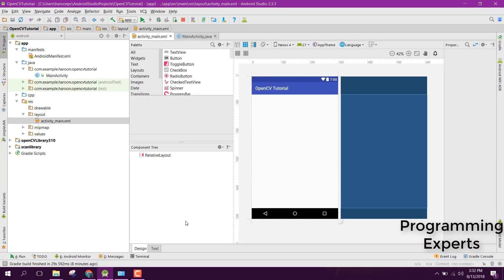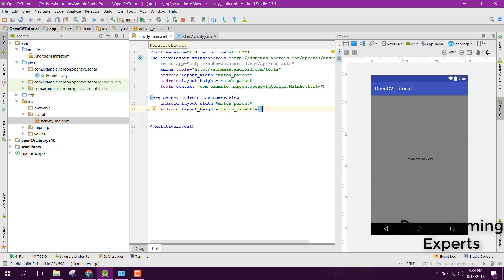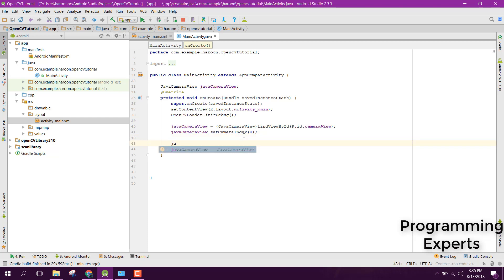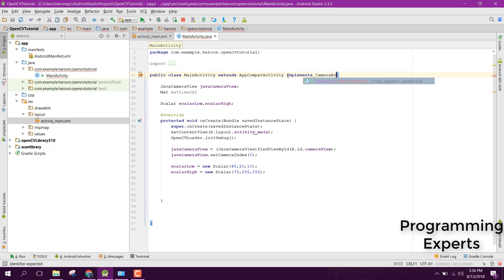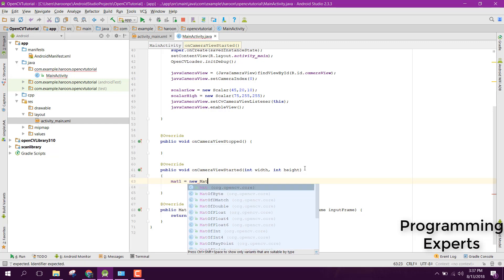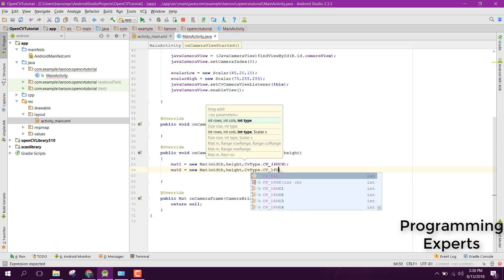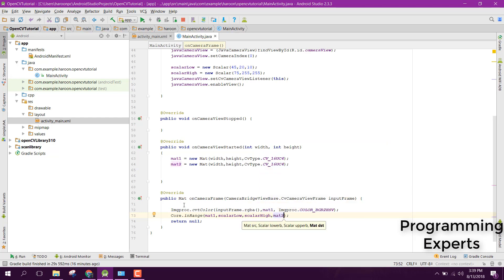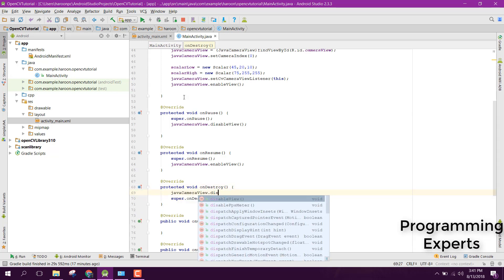Color Detection (HSV) using OpenCV in Android Part 9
In this video, I am going to teach you how to detect color using OpenCV in android studio using HSV.  We will also use the java camera view to display the view.